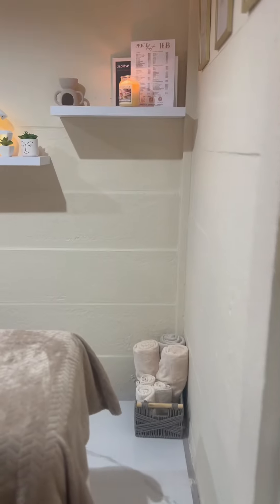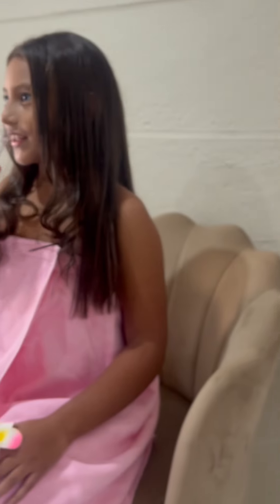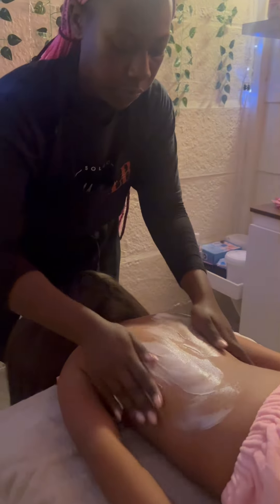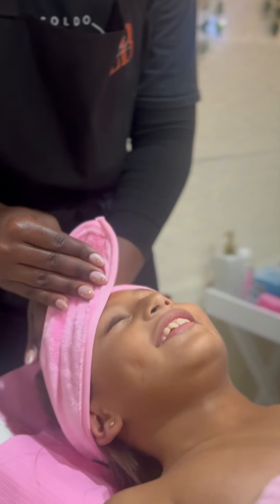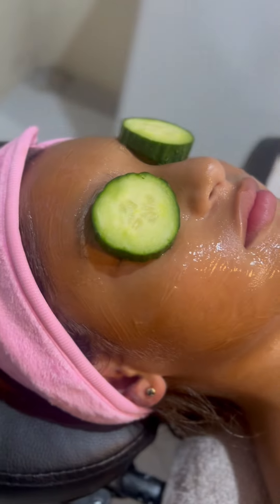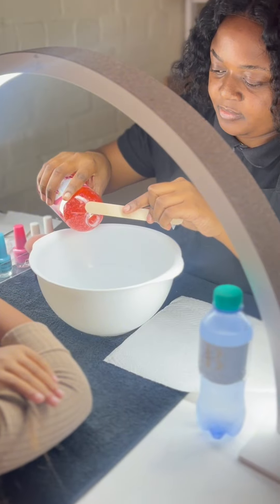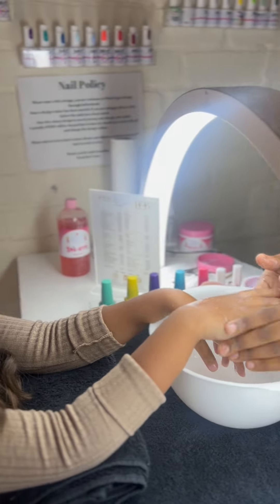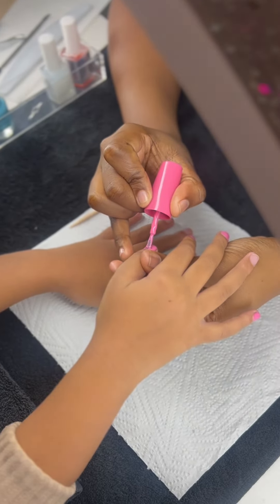Come Visit My Moms Salon, iLash Bar, & Enjoy The Princess Royalty Paxkage